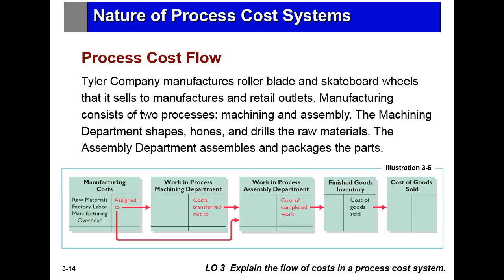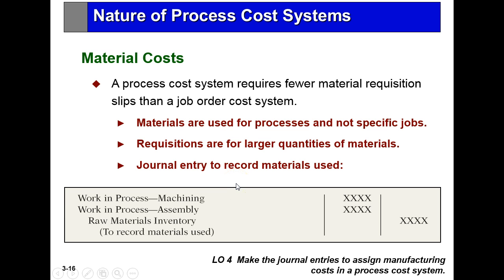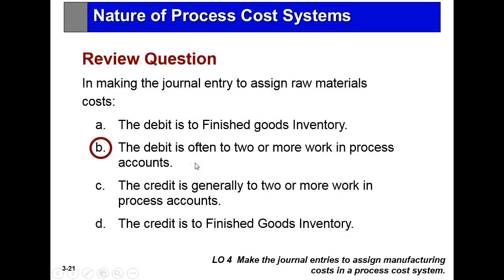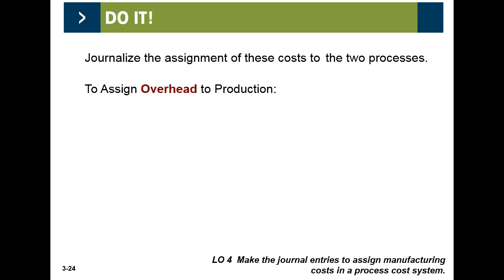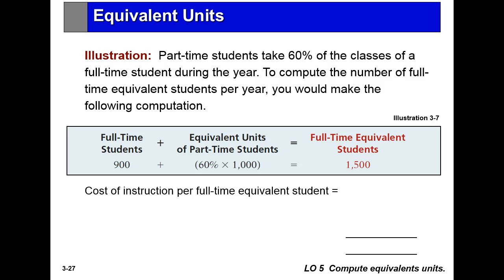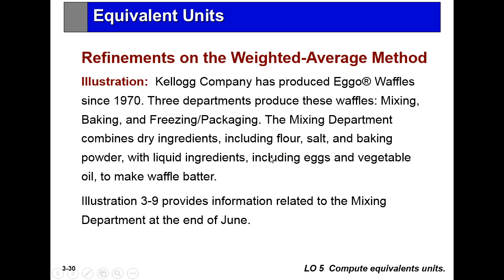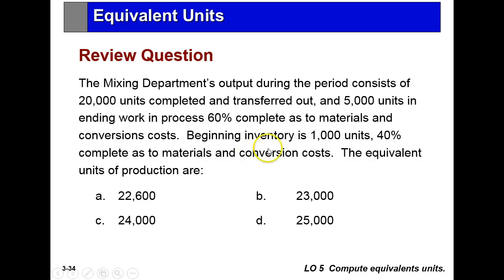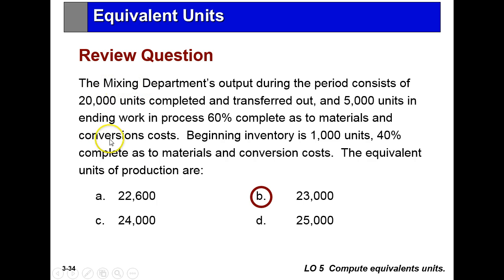Chapter 3 - Part 2 Lecture